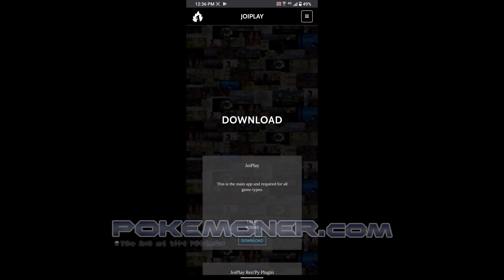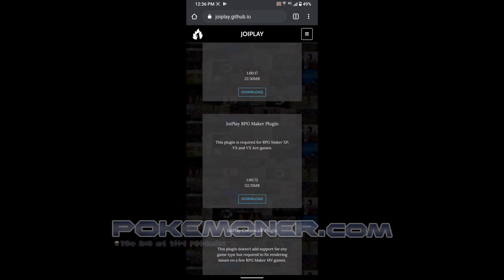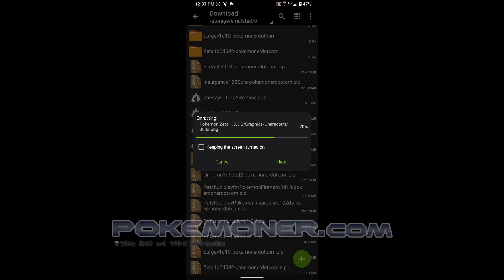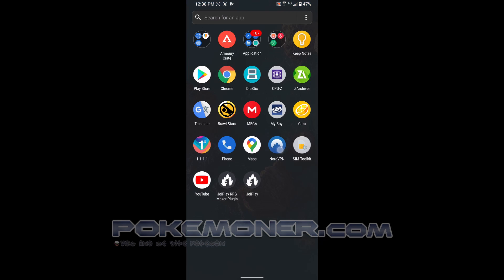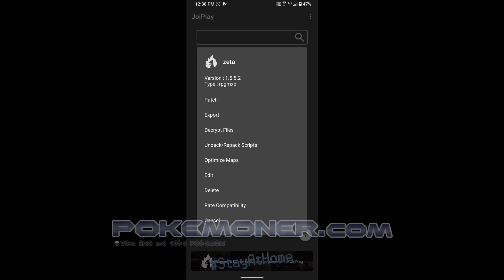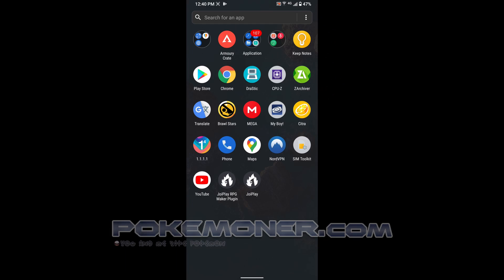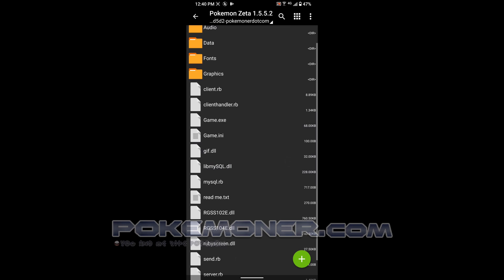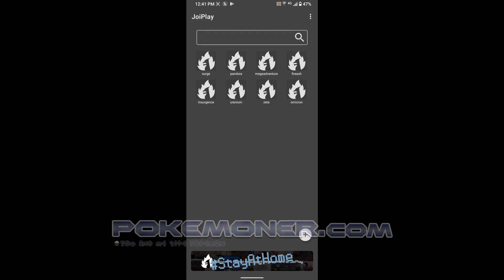Fix Black Line and Speed up Pokemon Omicron/Zeta on Joiplay v1.01.61 or Latest - Ducumon.click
is Ducumon.click now! - Let's Start! This video will show you how to install play, fix, and speed up Pokemon Omicron/Zeta on Joiplay v1.01.61 - Ducumon.click

- /m9b1i
- /05dv

WHY SOME TILES ARE RENDERED BLACK ON POKEMON RPGXP?
RPG Maker Plugin is based on MKXP which is an open-source project and it uses OpenGL ES to render graphics. OpenGL ES has a texture size limit and this limits surface width and height. MXKP uses SDL_Surface struct to create surfaces bigger than texture size limit but these surfaces only allow blitting to tilemap and throw exceptions on other operations. On most Pokemon Essentials based games, the height of tilesets is bigger than texture size limit and they use a custom tilemap class to blit tiles. These two factors cause the rendering issues and unfortunately, there isn't a fix at the moment.

Copying all data into Internal Storage, It will improve the speed.

Decrypted data will fix a lot of mirror bugs!

How to fix Ash Battle bugs in Pokemon Mega Adventure Android?
When the battle begins, you just wait and don't touch anything. Because it's loading the data, it will take a long time because this game has a lot of data. If you touch anywhere on your screen, the app crashes!

Can we fix the lag?
No, It's actually a limit from your phone. If the game is using more script, animation, or a resource, It's very lag because your phone can't run all data at the same time. The reading speed of SD Card or Internal Storage is very slow, It's a big problem.

Why can I play on PC faster?
Because the reading speed of SSD or internal storage of PC is faster than a smartphone.

❤Become a member on Pokemoner's Channel Youtube by the way joining